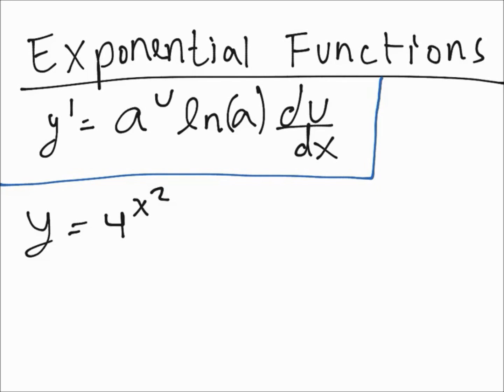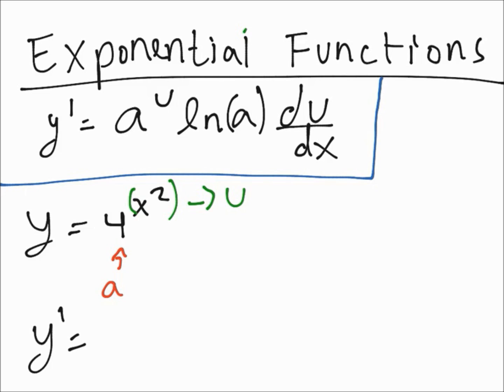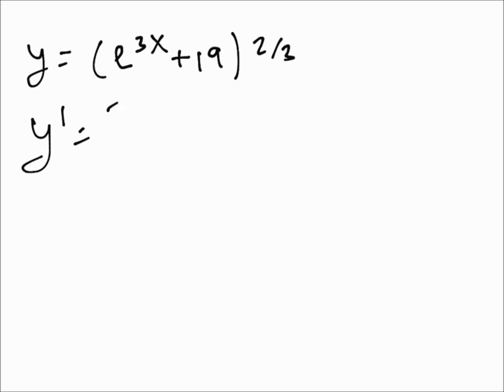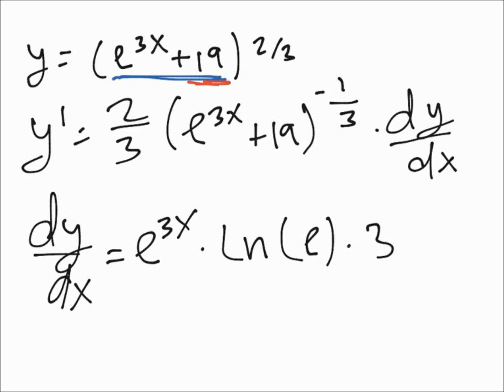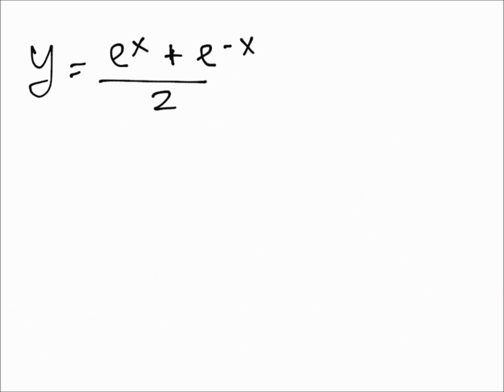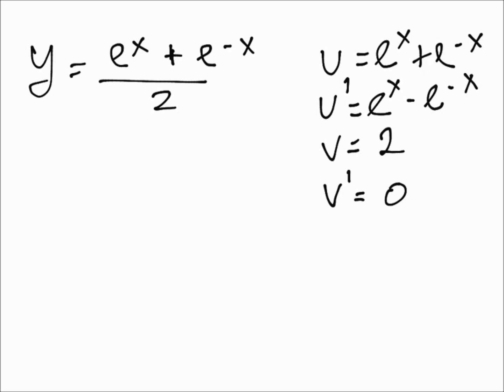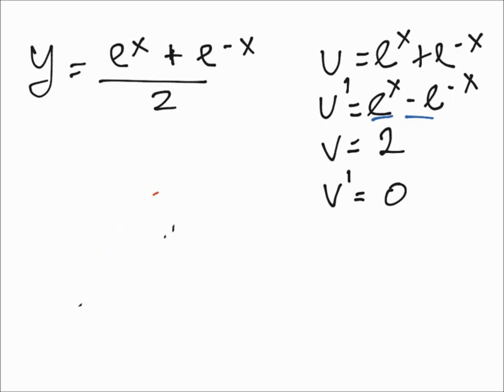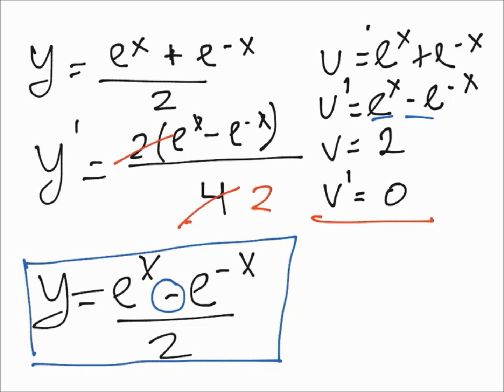Exponential Functions Practice Problems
This video solves practice problems on obtaining the derivative of exponential functions.